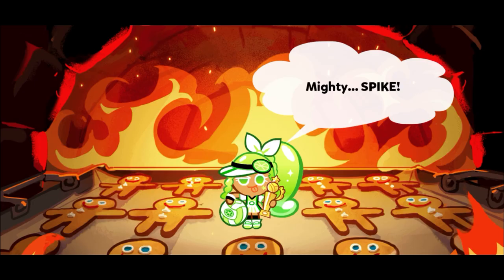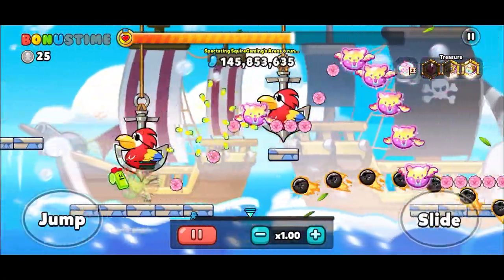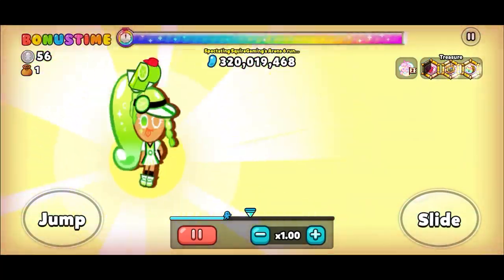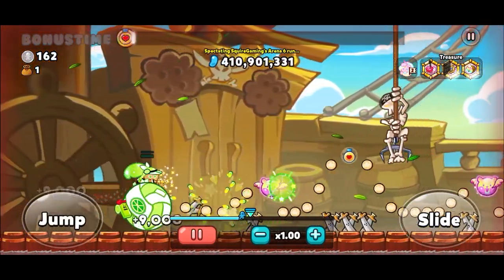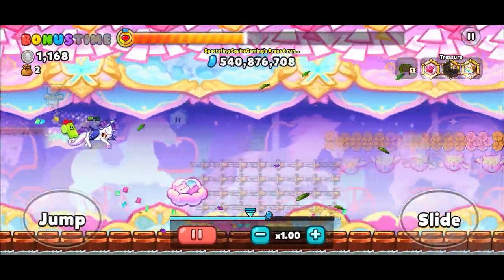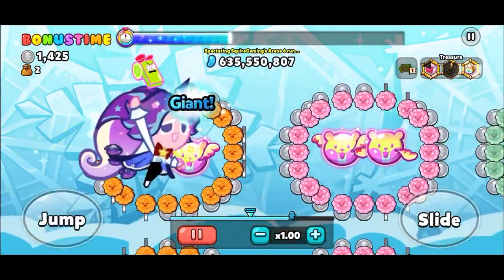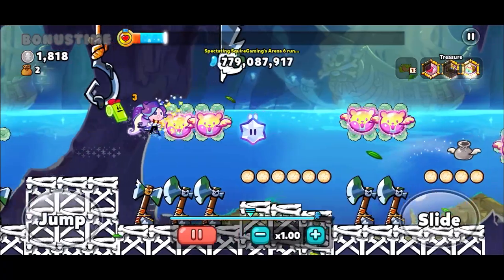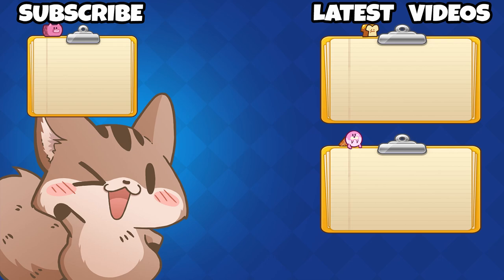CROB 903M ARENA 6 GUILD RUN NO LEGEND TRES Feast in the Yakgwa Village Cookie Run Ovenbreak